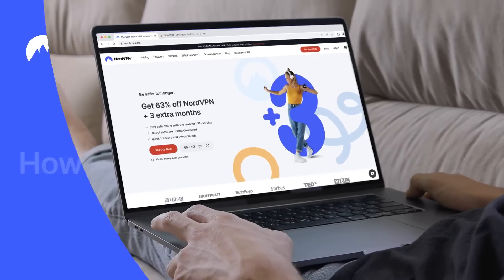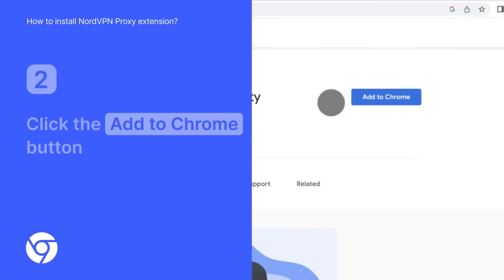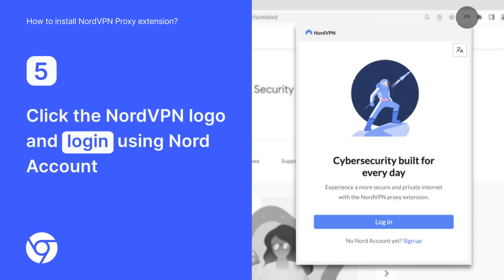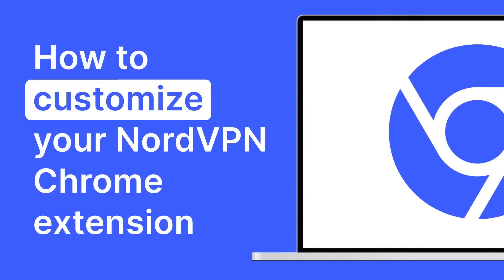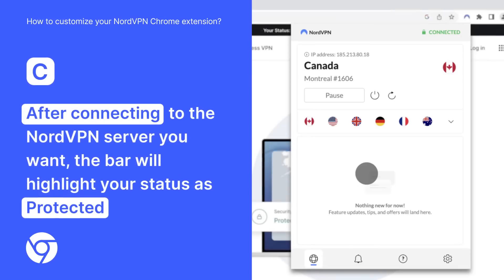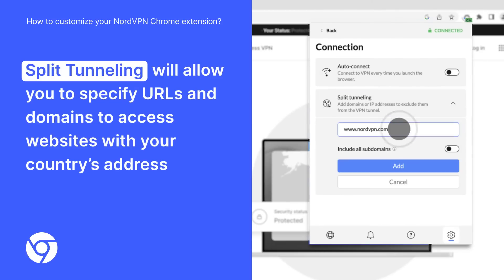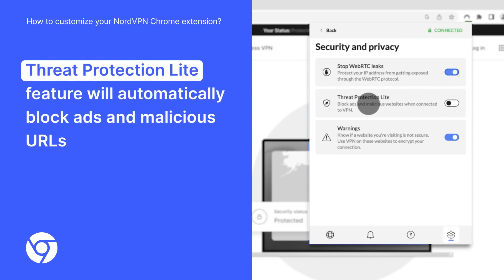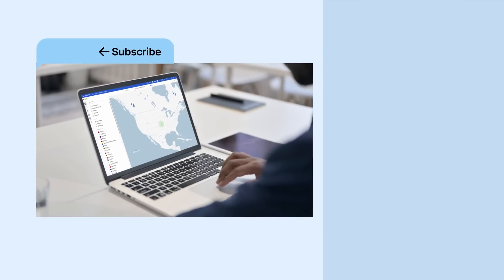How to install a VPN proxy extension for Google Chrome browser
Get the VPN proxy extension for Google Chrome!
🚀 Increase your online privacy with NordVPN 🔒

Looking to enhance your online security and privacy while browsing the web? In this video, we'll explain how to add a VPN proxy extension to Google Chrome, so your online activities stay private and protected.

By adding a VPN proxy extension to your Google Chrome browser you can boost your privacy, enjoy online freedom, and protect your data on public Wi-Fi.

► RECOMMENDED VIDEOS ►

Contents:

00:00 Intro
00:07  How to set up the VPN proxy extension for Google Chrome
00:47 How to customize the NordVPN proxy extension for Google Chrome

The VPN proxy extension changes your IP and protects your privacy on your web browser — even on unsecured Wi-Fi. The NordVPN proxy extension disables the WebRTC protocol, which can reveal your IP address and open you up to distributed denial-of-service (DDoS) attacks or other online threats.

NordVPN also offers the Threat Protection Lite feature. It prevents you from accessing malware-hosting sites and blocks malicious ads. You can also specify which websites see your real IP address and which ones get routed through a VPN server.

How to set up the NordVPN browser extension for Google Chrome

2. Click the “Add to Chrome” button and confirm by clicking “Add extension.”
3. You will receive a notification after successfully adding the NordVPN extension.
4. When you complete the installation, the NordVPN logo will appear in the top-right corner of your browser.
5. Clicking the NordVPN logo will redirect you to login or sign up using Nord Account.

How to customize the NordVPN proxy extension for Google Chrome

1. Click on the NordVPN Proxy extension icon and choose “Quick Connect,” which will connect you to the fastest server available.
2. Or you can choose the “Search” option and connect to the NordVPN server in a specific country.
3. After connecting to the NordVPN server, the bar will highlight your status as “Protected.”
You will access your account information and other personal preferences in the settings. For example, “Split Tunneling” will allow you to specify URLs and domains to access websites with your country's IP address.
4. Enable WebRTC leak protection, and it will protect your IP address from exposure through the WebRTC protocol, and the “Threat Protection Lite” feature will automatically block ads and malicious URLs.

For other online activities, we highly recommend downloading the full NordVPN app, where you will find even more features to take your cybersecurity to the next level.